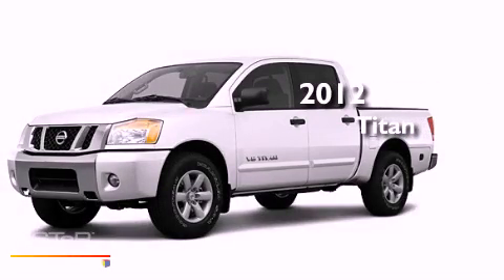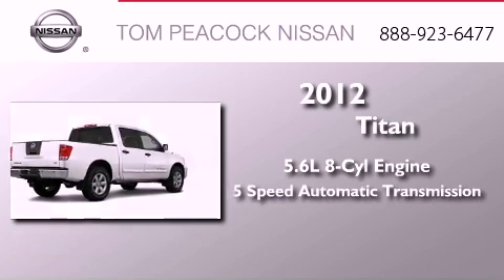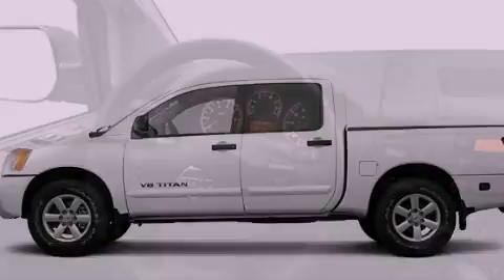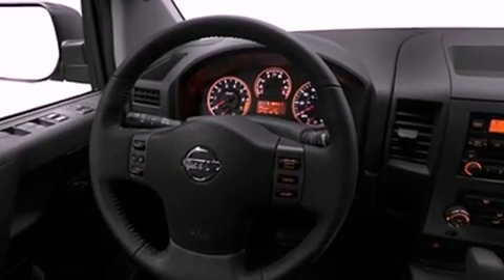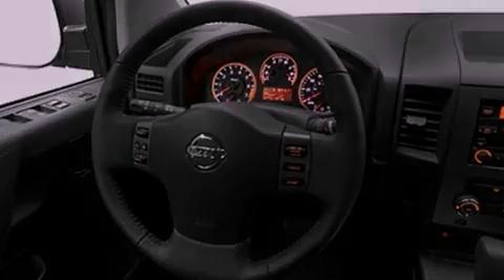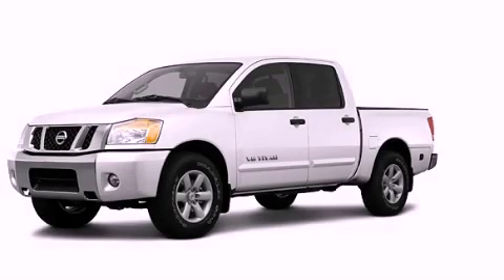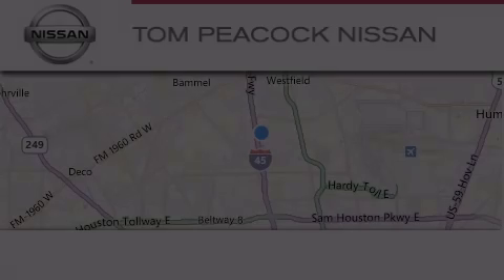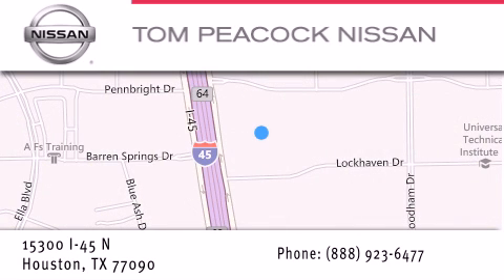2012 Nissan Titan Houston TX 77090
Year : 2012
 Make : Nissan
 Model : Titan
 Engine : 5.6L 8 Cyl. Fuel Injected
 Trans . : 5 Speed Automatic
 Exterior : Blizzard
 Miles : 5

 Stock : N13932